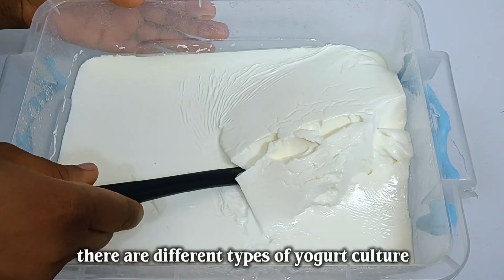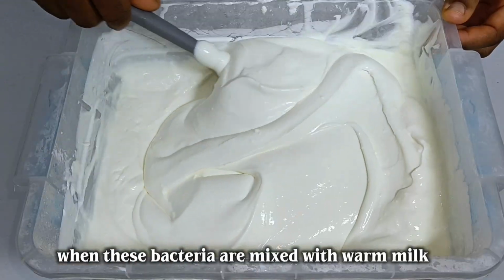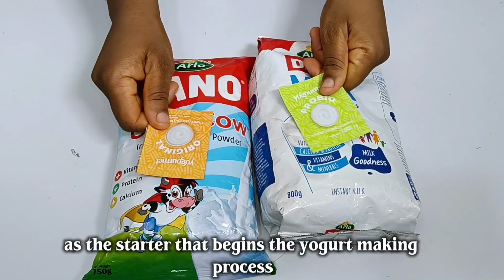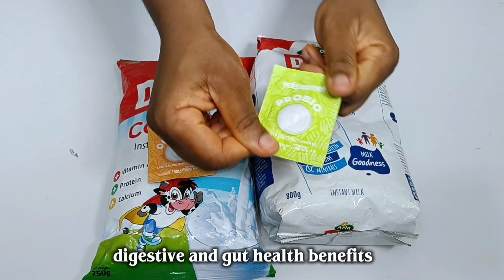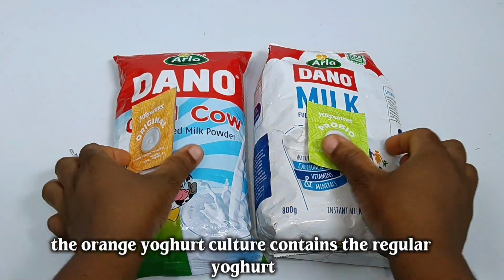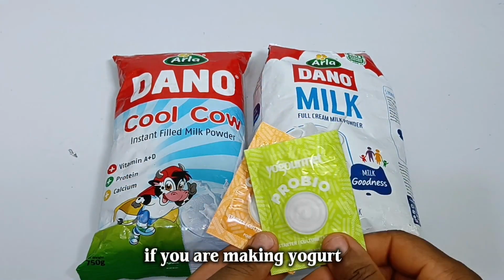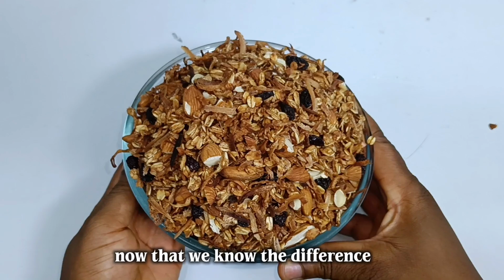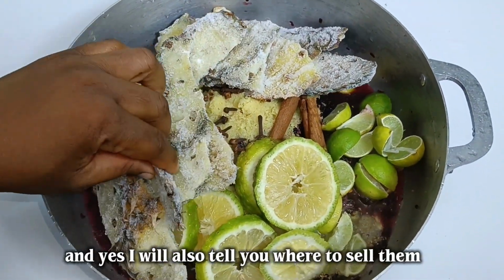How to know the best yoghurt culture for your yoghurt / meaning of yoghurt culture.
Did you know that not all yogurt cultures are the same?

In this video, I explain the difference between regular yogurt culture and probiotic yogurt culture, including their health benefits, uses, and which one may be best for your homemade yogurt journey. If you've ever wondered which yogurt starter to use when making homemade yogurt or Greek yogurt, this video will help you make the right choice.

I also share the culture I used to make a thick and creamy batch of yogurt using 14 cups of milk and just one sachet of starter culture.

Whether you're making yogurt for your family, improving your gut health, or planning to start a homemade yogurt business, understanding the difference between yogurt cultures is an important first step.

Starting tomorrow, I'll be sharing a complete series on homemade Greek yogurt, granola, yogurt parfaits, and zobo recipes.